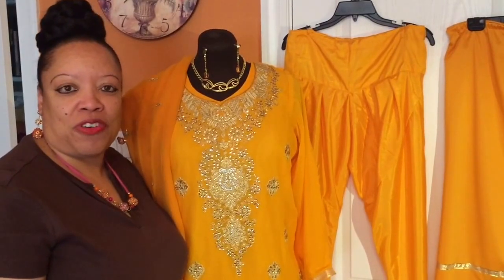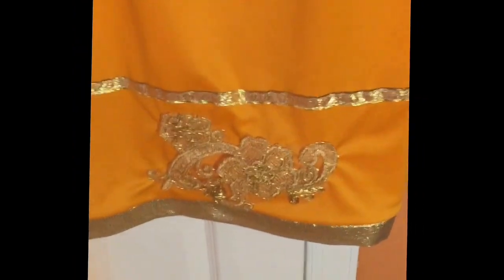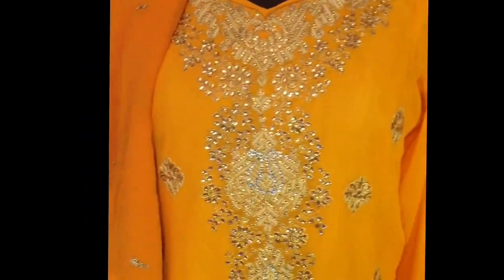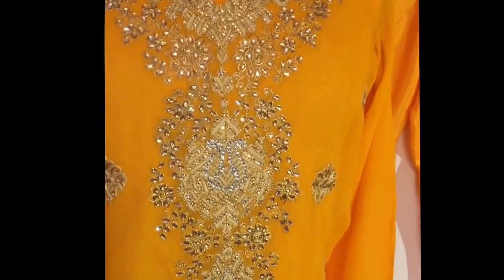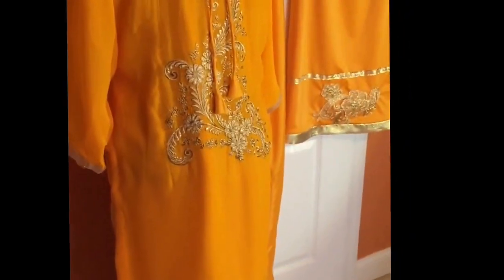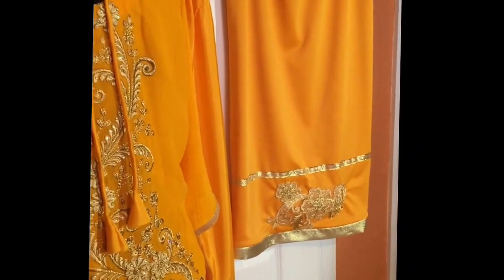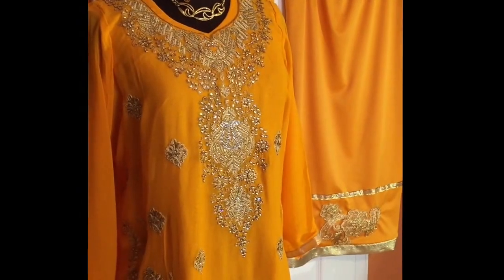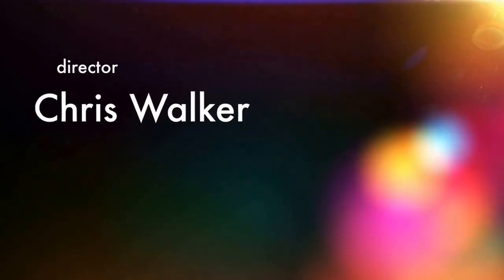My Golden Punjabi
Punjabi Suit With Added Skirt from Organza